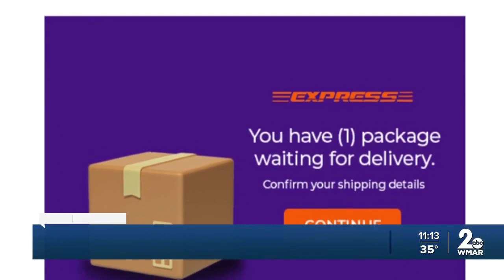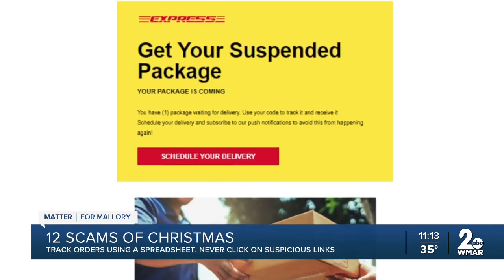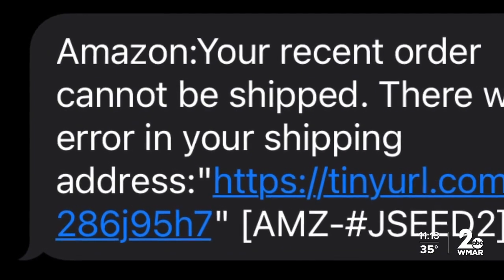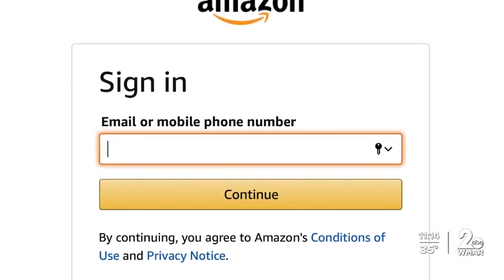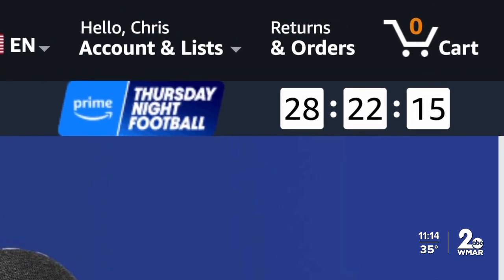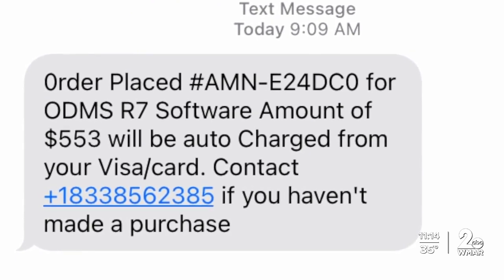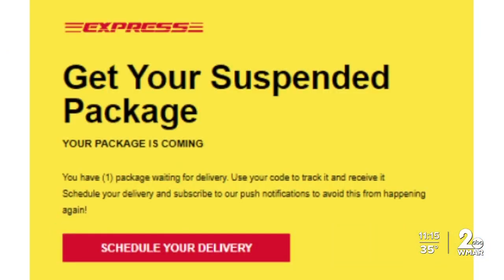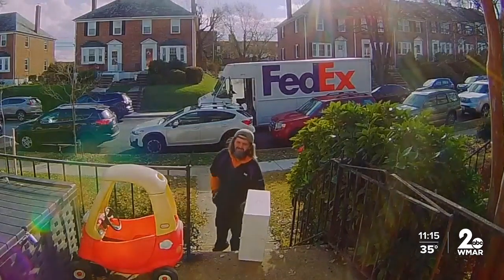Fake shipping notifications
While you wait for your packages to be delivered, scammers are sending texts or emails about your orders.

Bill Sieglein, a cybersecurity expert, said it’s easy bait for all holiday shoppers.

“They’re really hard to verify because you’re expecting packages, it’s this time of year,” added Sieglein.

It comes as a text or email alerting you to an issue or delivery update involving your package.

“Looks like it comes from Amazon or UPS or U.S. Postal Service and it’s what’s called a shrunken link, it’s just like a bit.ly or something like that so you can’t see the full string,” Sieglein said.

When unsuspecting shoppers click on it, they’re asked to log into their account.